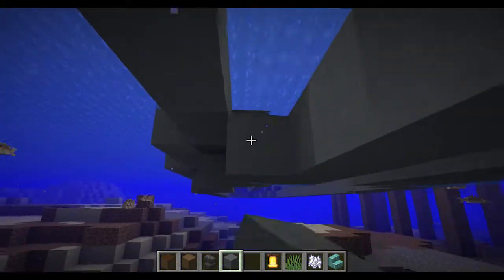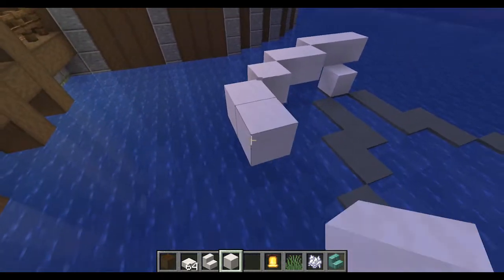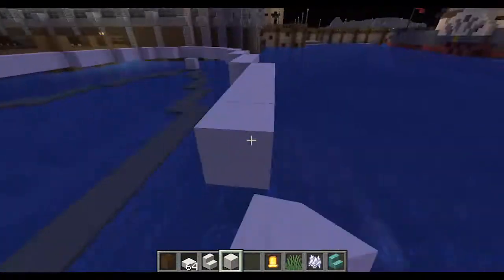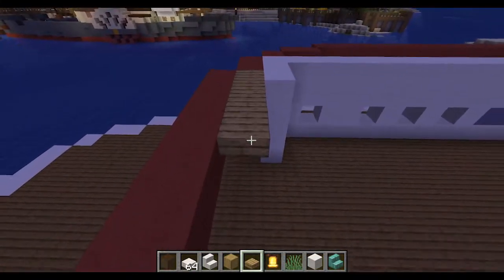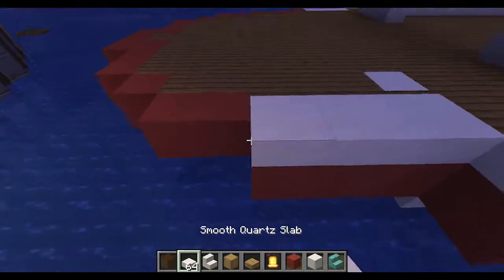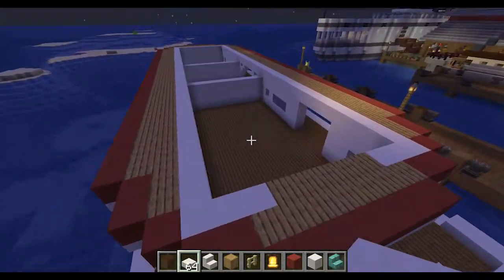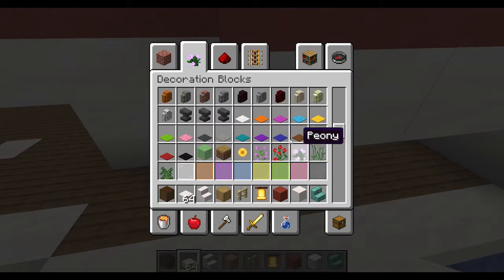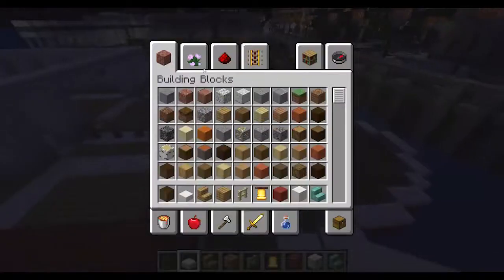LETS GET BUILDING! : Mississippi Steamboat (Part 1/2)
Ships Ahoy! Today we'll be building a Mississippi Steamboat! This is part 1 of 2 in the video series outline the steps, and build techniques used when creating this replica of Americana Shipping history!